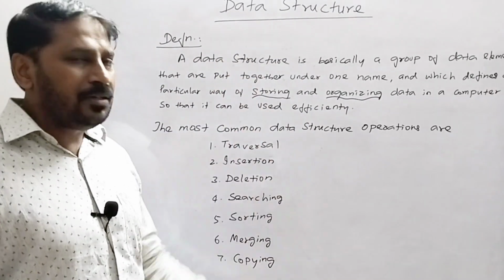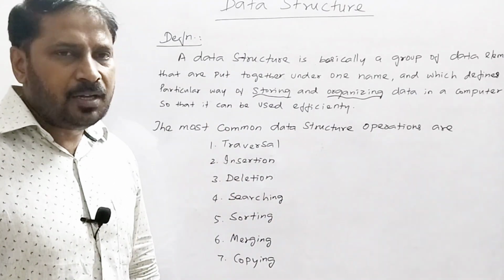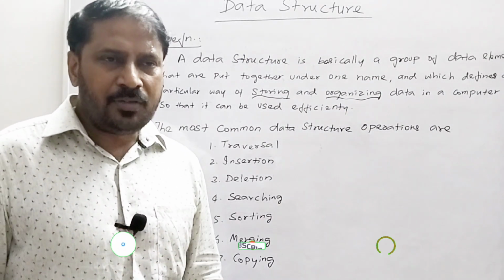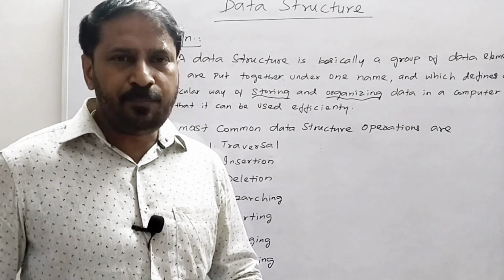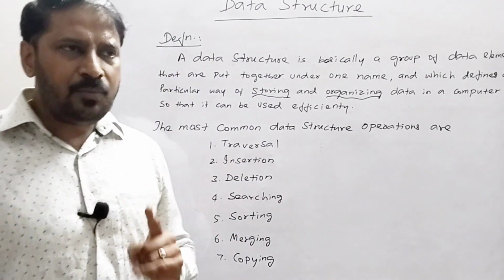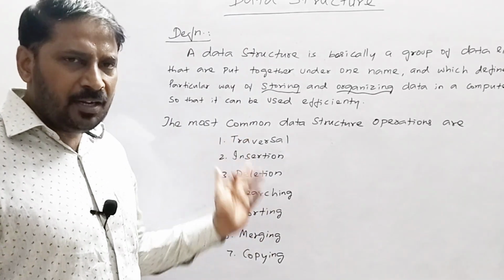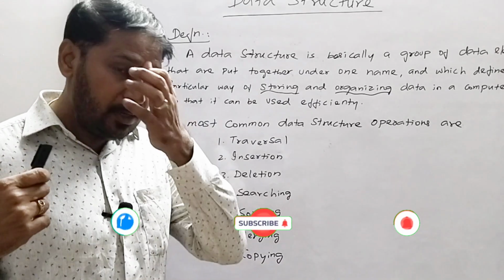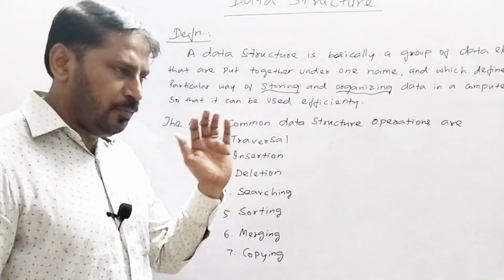Introduction to Data Structure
Topics:
Definition
Real time examples
Basic operations in data structure